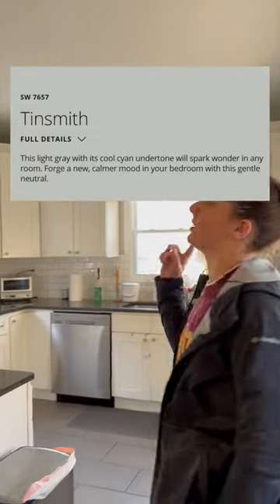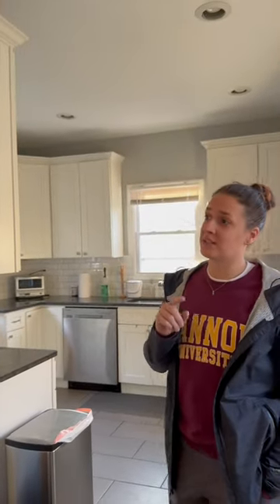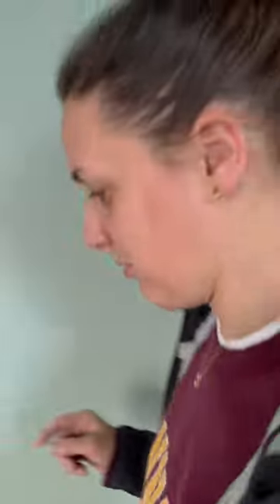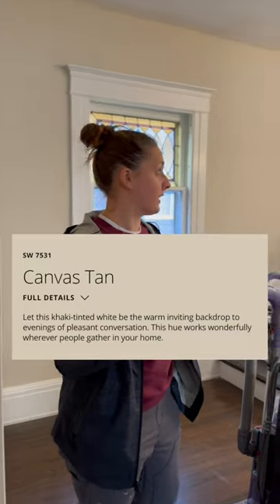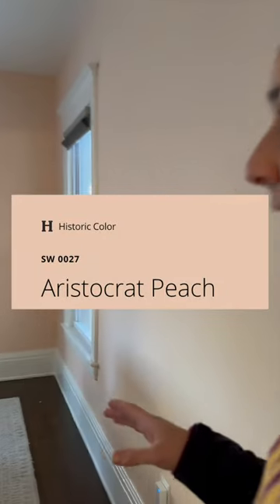High Quality Interior Painting with Sherwin Williams Halcyon Green, Aristocrat Peach, Canvas Tan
Tour this completed job with us! All colors by @SherwinWilliams. Featuring Halcyon Green, Aristocrat Peach and Canvas Tan. Which color do you need in your home?

SW 6213
Halcyon Green
FULL DETAILS
This muted green exudes softness and tranquility. Cooled by blue and gray undertones, it's a wonderful choice for any room where calmness is key.

Historic Color
SW 0027
Aristocrat Peach
FULL DETAILS
LRV: 65
RGB: 236 / 206 / 185
Hex Value
Available in: Interior/Exterior
Color Collections: Interior Historic, Historic (Colonial Revival)
Color Family(s): Orange

SW 7531
Canvas Tan
FULL DETAILS
Let this khaki-tinted white be the warm inviting backdrop to evenings of pleasant conversation. This hue works wonderfully wherever people gather in your home.